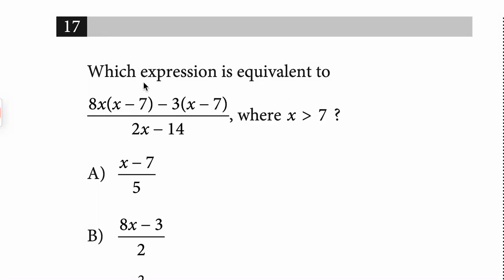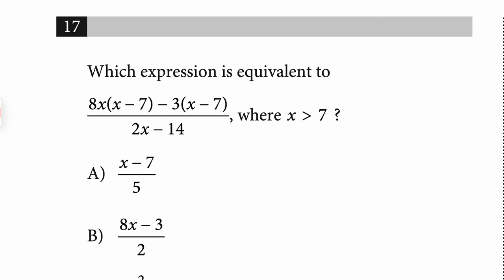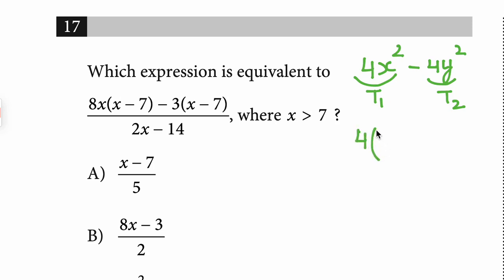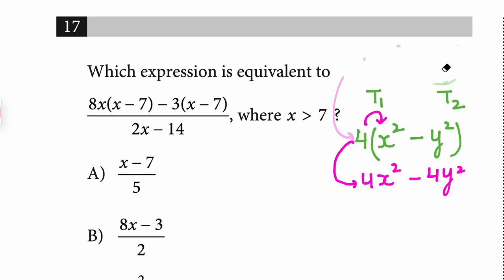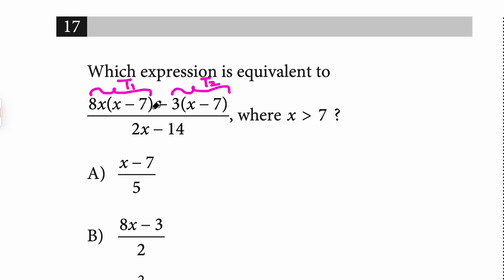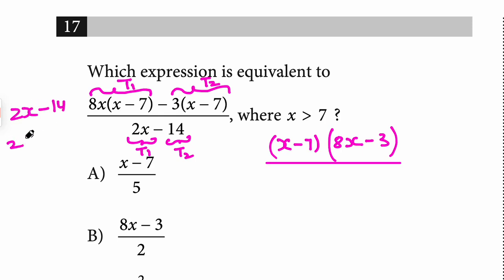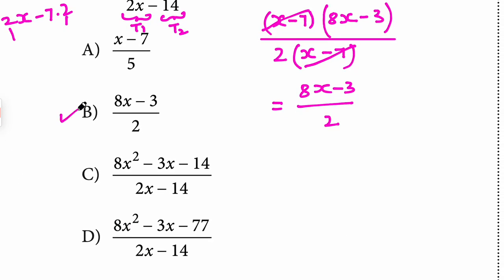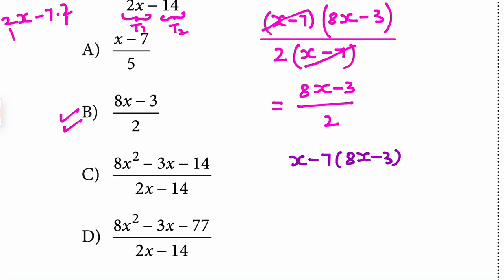SAT: College Board Bundle 10, Module 2, Q 17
A big expression on top, a tricky denominator at the bottom,
How do we simplify it all?
In this video, we’ll factor, cancel, and break it down step by step to find the equivalent expression. Each move makes the fraction simpler and the answer clearer.
💡 What I Offer:
✅ Specialist Support in:
  📌 SAT Math
  📌 AP Precalculus
  📌 AP Calculus AB & BC
  📌 AP Statistics